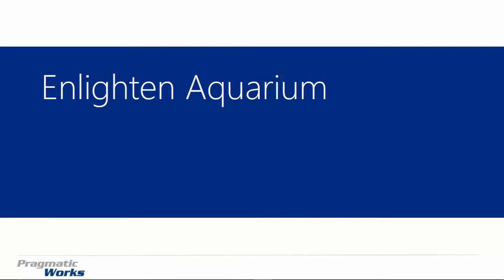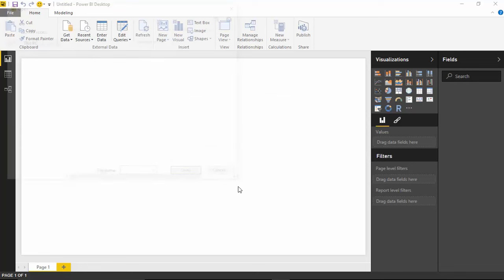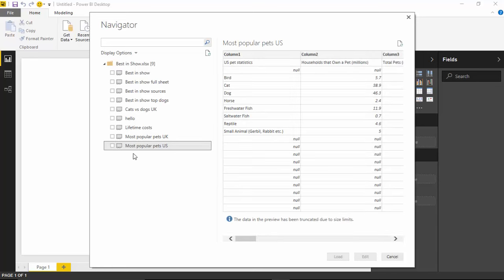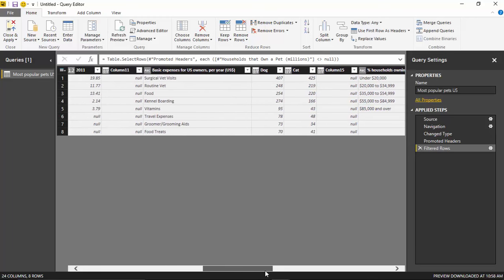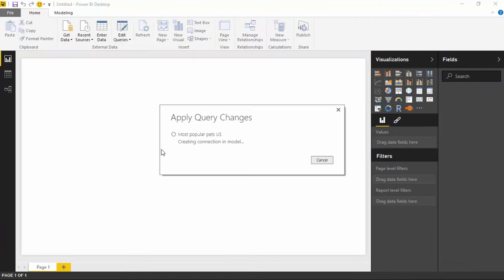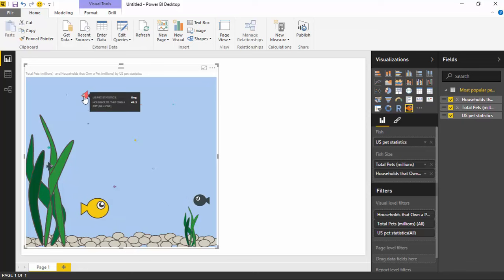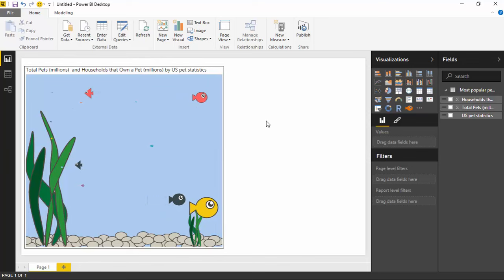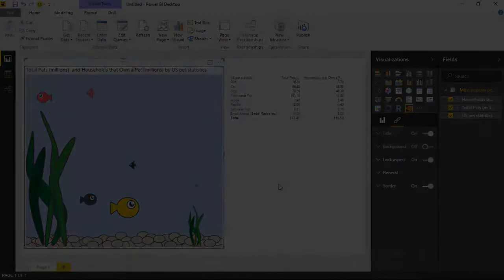Module 02 - Enlighten Aquarium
In this module you will learn how to use the Enlighten Aquarium Power BI Custom Visual While it might not be the most practical visualization it does provide a fun way to show categorical data and can have multiple series shown as well.